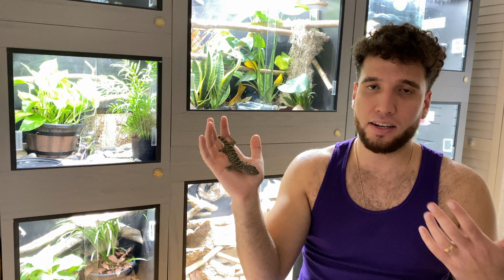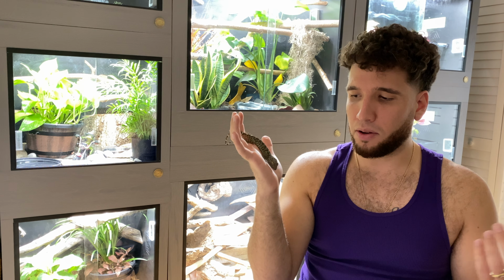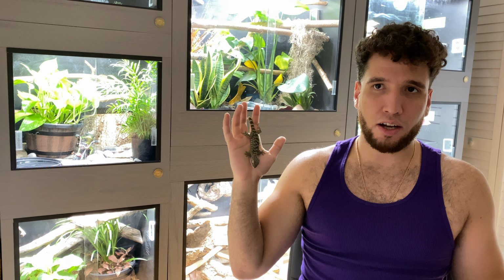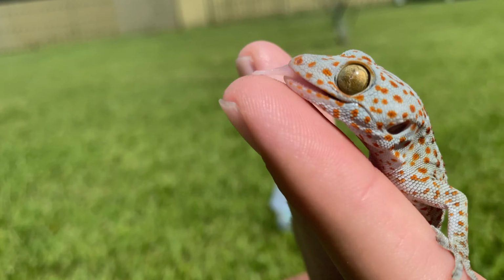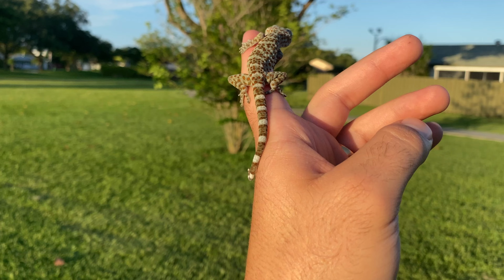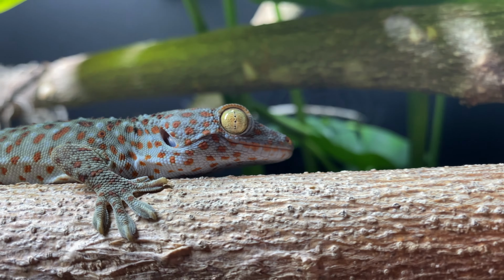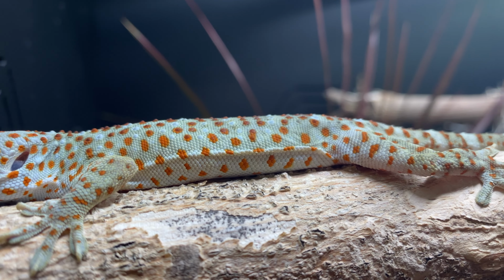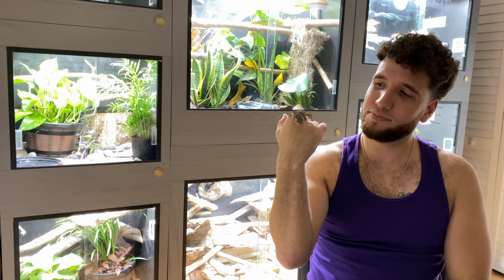Tokay Gecko Care Guide!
Tokay geckos are one of the coolest pet reptiles you could get! Today, I'll be giving you guys a complete care guide so you could be ready to welcome this wonderful species into your reptile room!